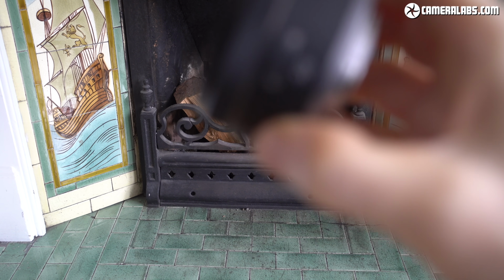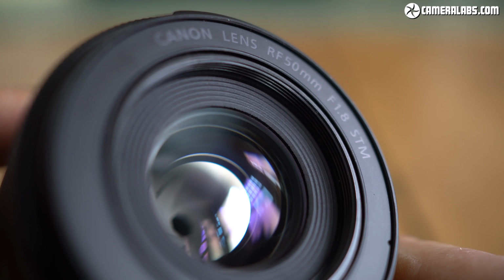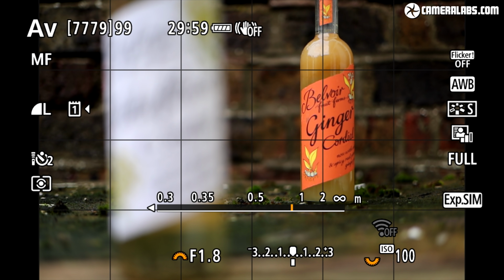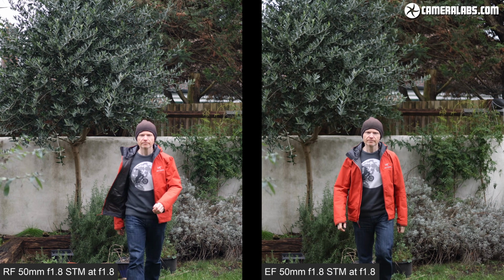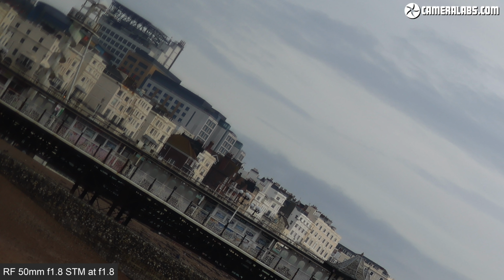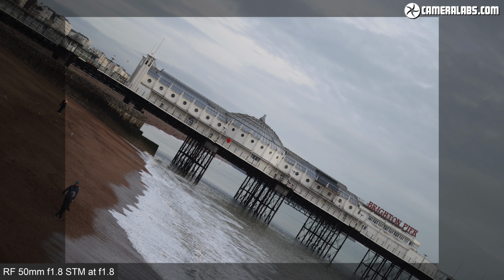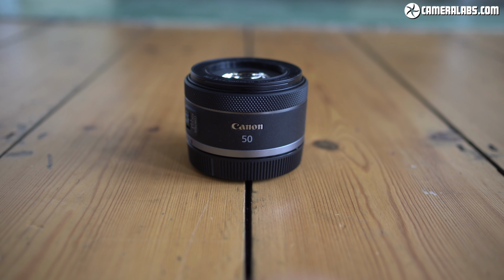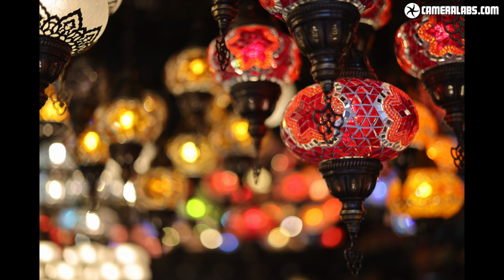Canon RF 50mm f1.8 REVIEW vs EF 50mm f1.8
My review of Canon's new thrifty-50, the RF 50mm f1.8 vs the EF version!
Check prices at B&H // WEX